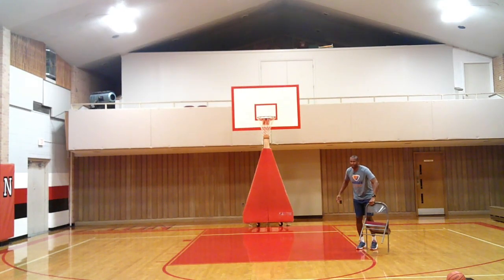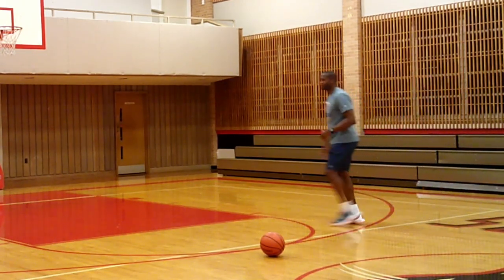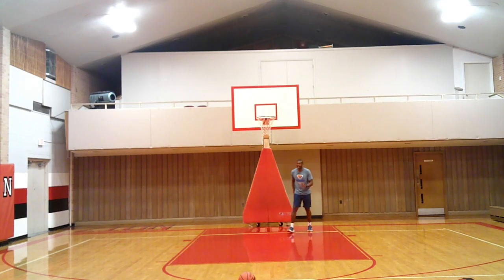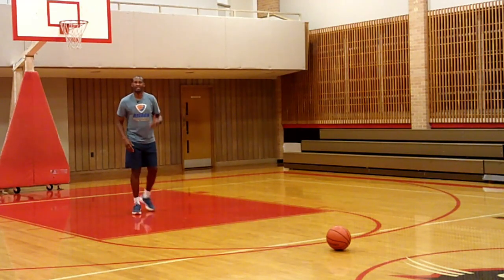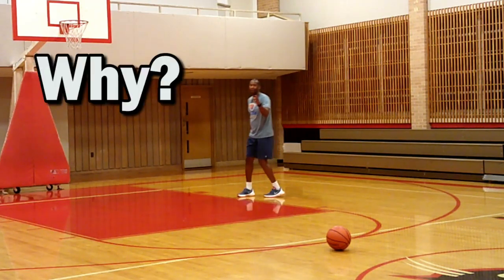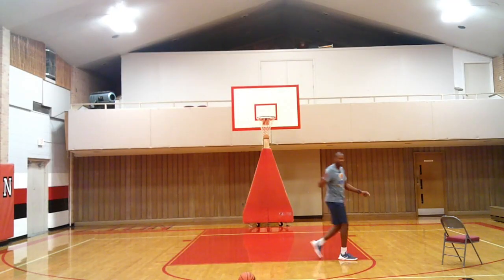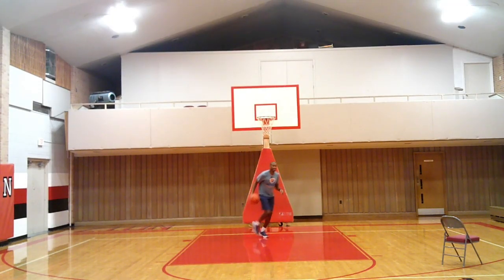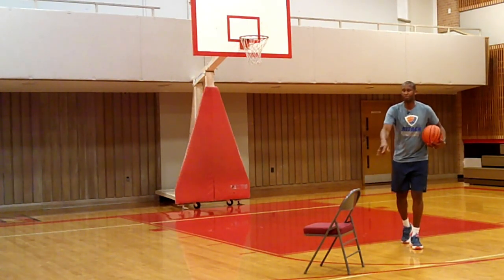Backdoor Cut Drills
Backdoor Cut drills are good to know to become open and for great scoring opportunities on the court. Don't be intimidated! This video will introduce you to how you can practice these drills. Master Player Development Coach, Charlie Miller is internationally known as a 5-star coach and has helped thousands of players around the world by using these same techniques. Don't miss this video!

00:00 Intro & Summary
00:42 The Drill To Change Directions On A Dime For The Perfect Backdoor Cut
04:04 The Little-Known Drill Designed To Master Backdoor Cuts For Easy Scoring Opportunities
07:25 BONUS Gift